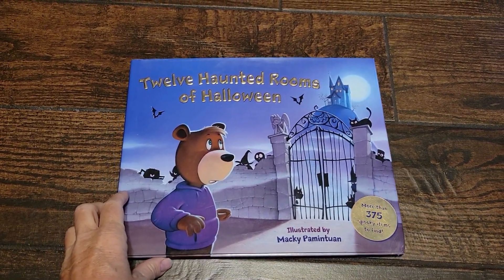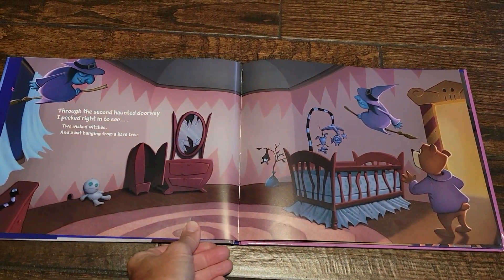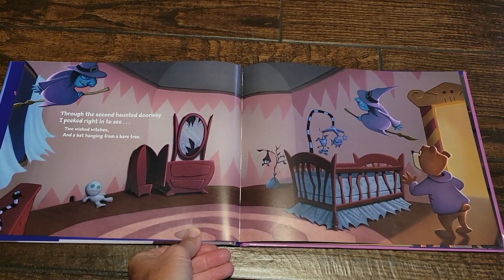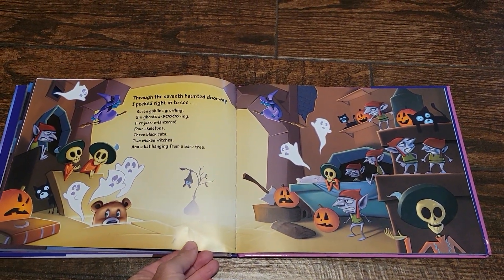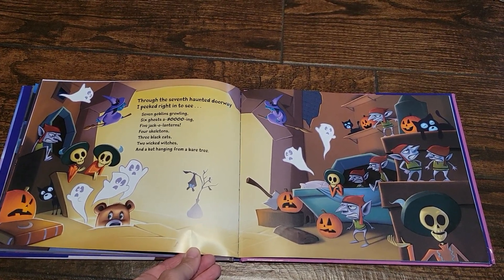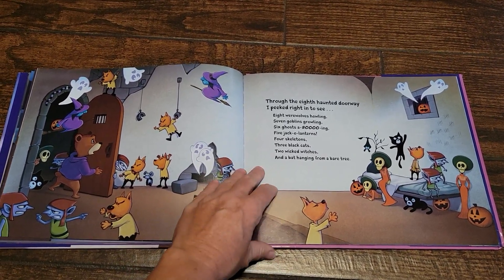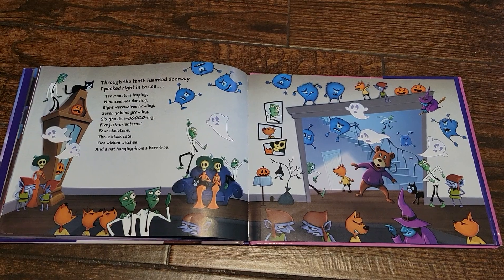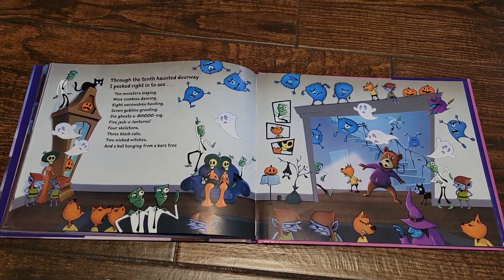81-Twelve Haunted Rooms of Halloween by Sterling Children's Books, & illustrated by Macky Pamintuan